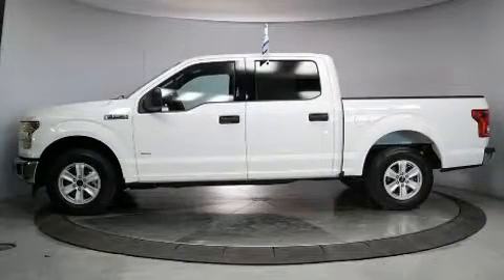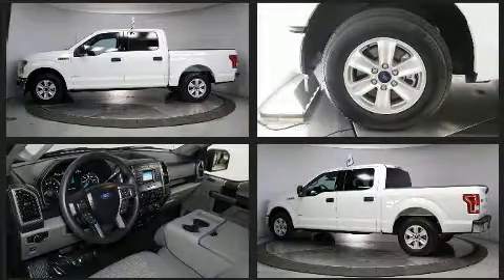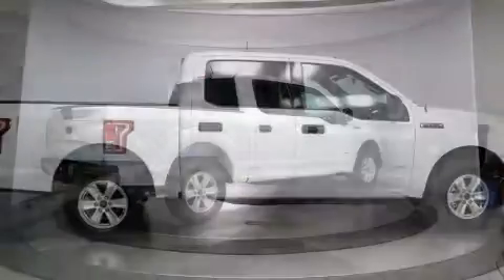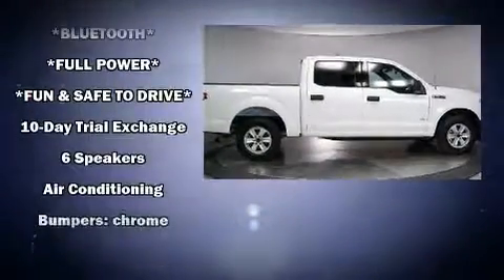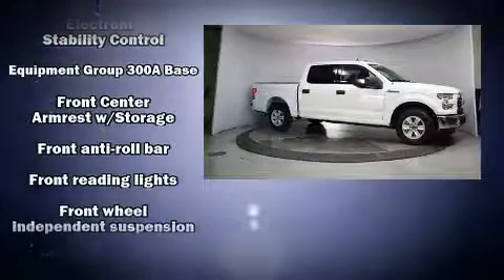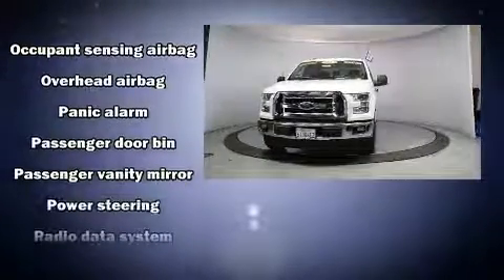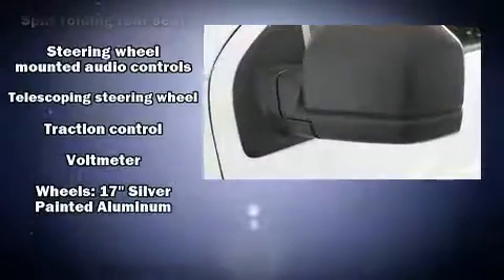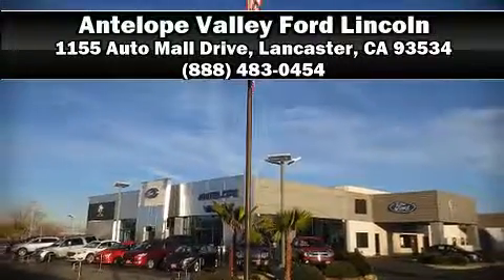2017 Ford F-150 XLT in Lancaster, CA 93534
Climb inside the 2017 Ford F-150. With just over 20,000 miles on the odometer, this truck is a leading example of refined versatility in the fullsize pickup segment! Top features include air conditioning, delay-off headlights, a tachometer, variably intermittent wipers, a rear step bumper, tilt and telescoping steering wheel, and a split folding rear seat. Passenger security is always assured thanks to various safety features, such as: head curtain airbags, front side impact airbags, traction control, brake assist, ignition disabling, and 4 wheel disc brakes with ABS. With electronic stability control supplementing mechanical systems, you'll maintain precise command of the roadway. This vehicle has achieved Certified Pre-Owned status, by passing Ford's rigorous certification process. You will have a pleasant shopping experience that is fun, informative, and never high pressured. Stop by our dealership or give us a call for more information.